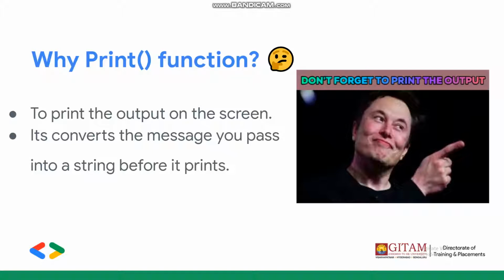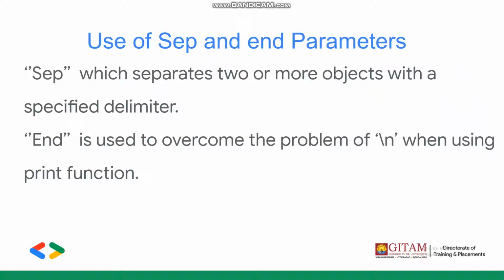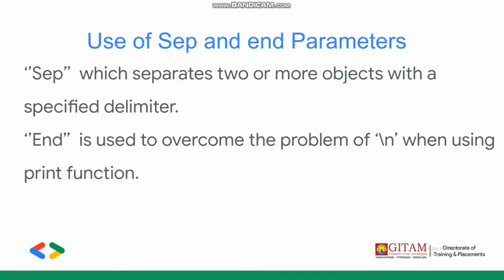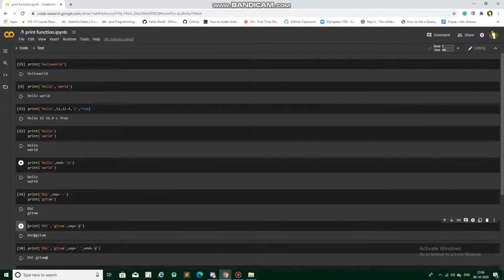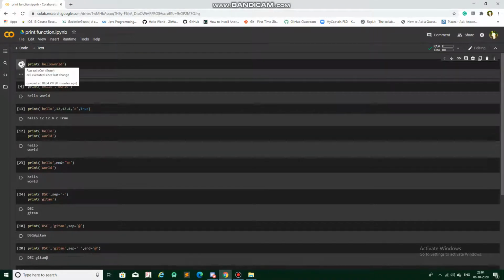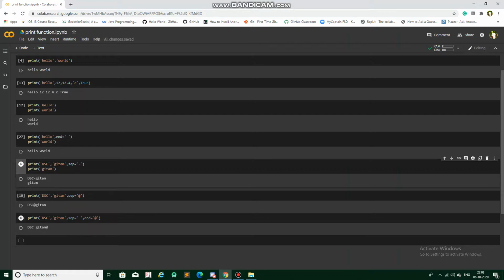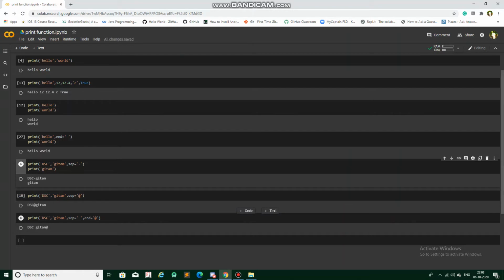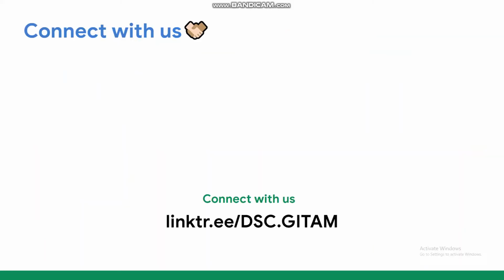Print Function in Python | Python Fundamental Series 👨‍🏫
Welcome to the Python Fundamental series!!!

This series is focused on establishing the basic foundation of Python programming language. These concepts will further be leveraged in our journey to understand the intricacies of Machine Learning using Python.
In this video, we will be discussing the basic print function in python and its various applications.